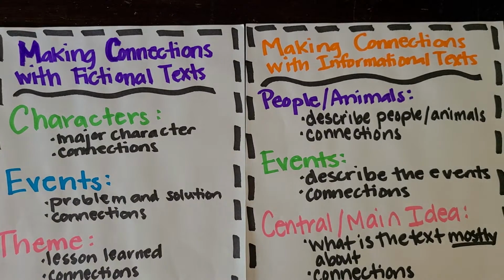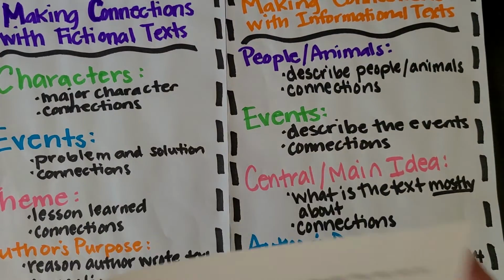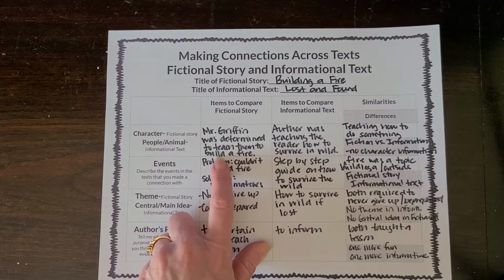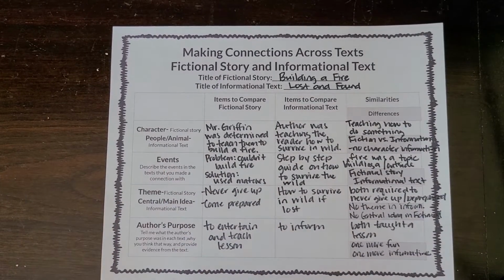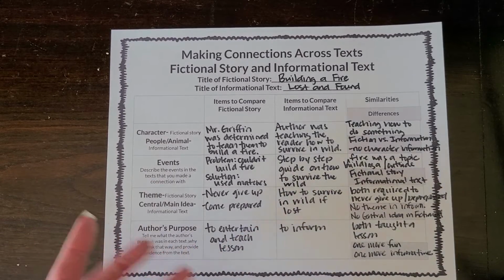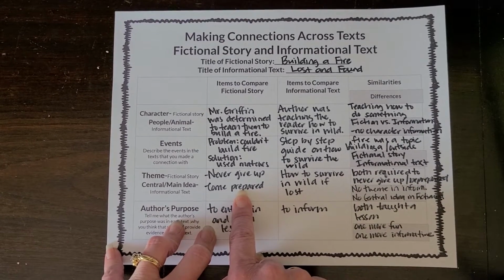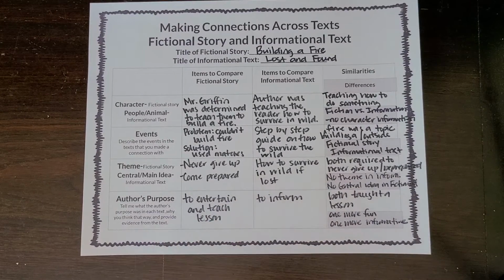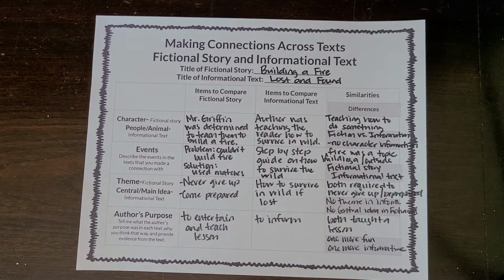Connections Across Genres Fiction & Informational 5/6